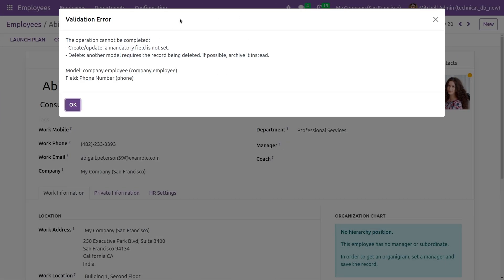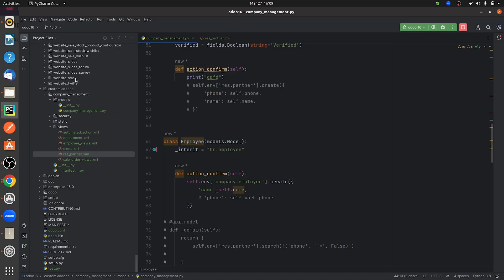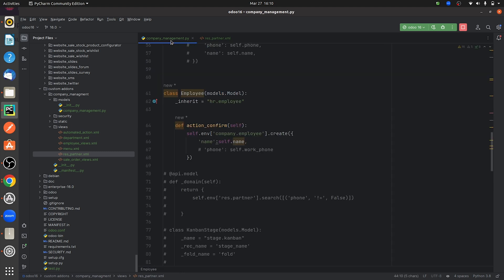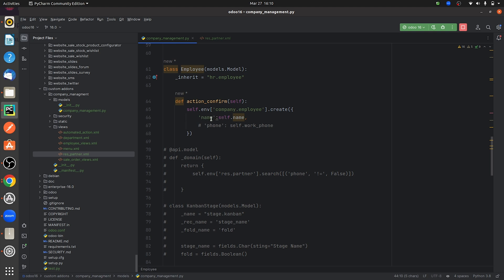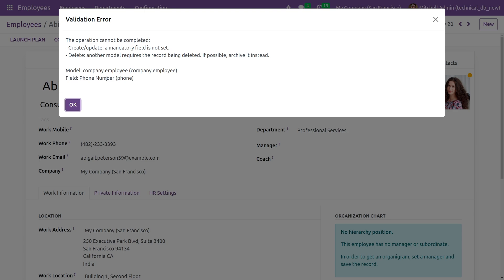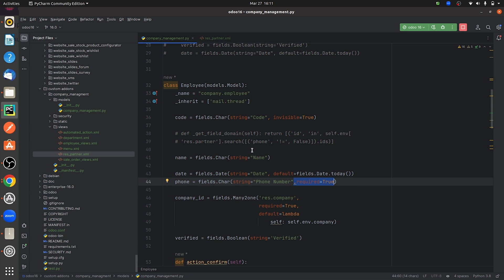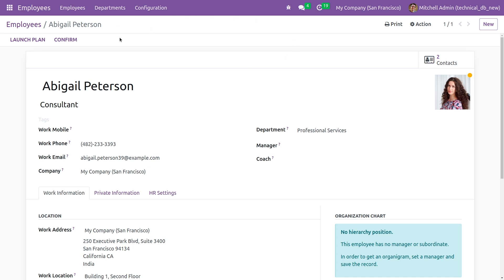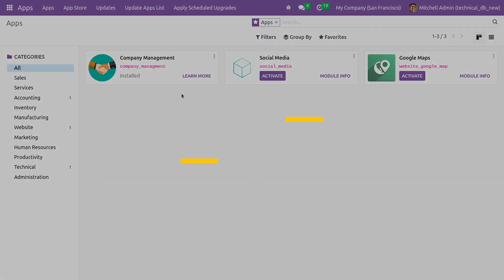creation/update: a mandatory field is not set in Odoo 16 | How to Fix Odoo 16 Errors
In this video tutorial, we will cover how to handle the "Missing Mandatory Field" error in Odoo 16, an open-source ERP software.

This error occurs when a required field is not filled in while creating or editing a record in Odoo.